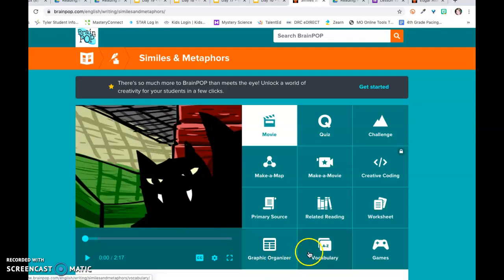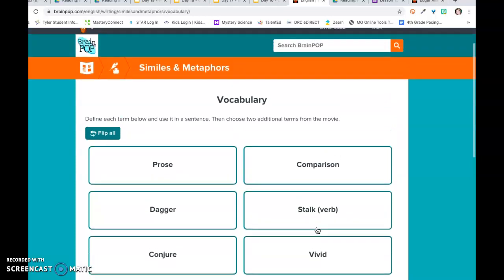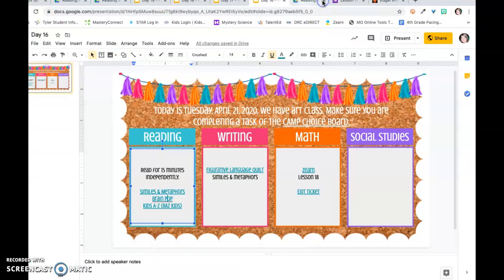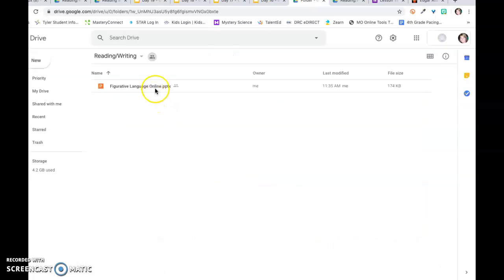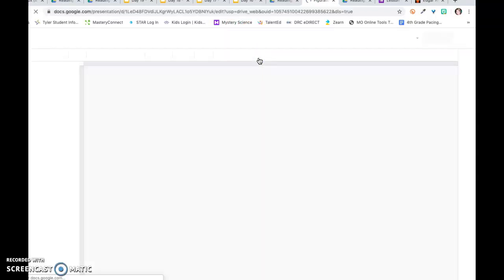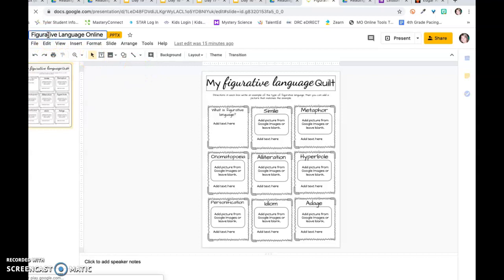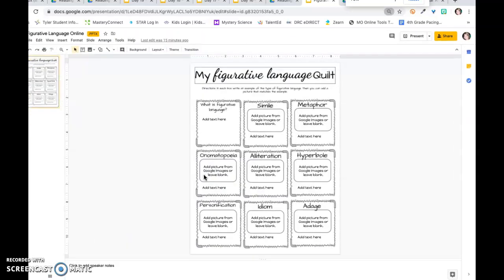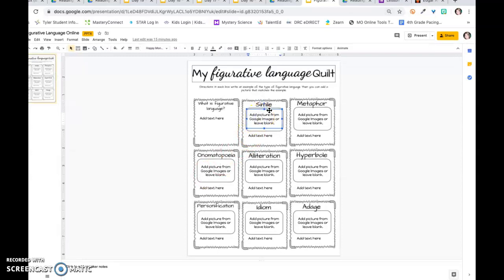Figurative Language Quilt